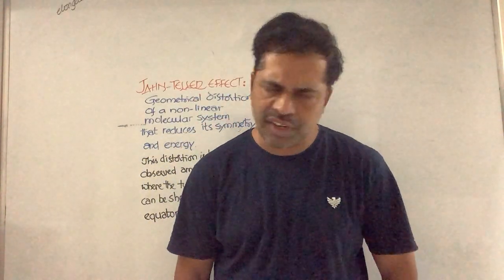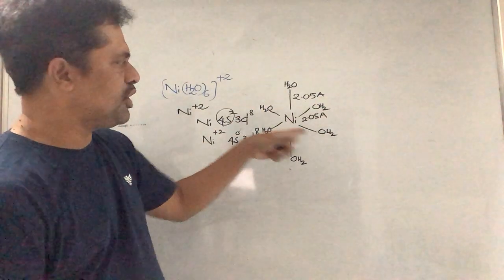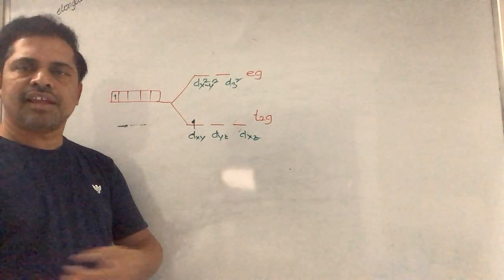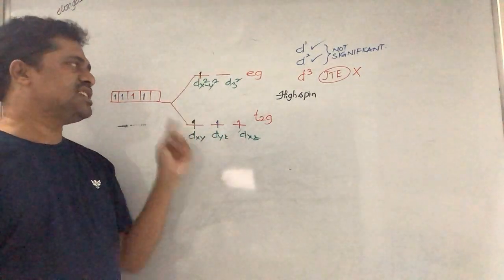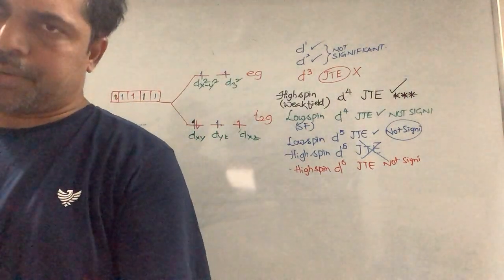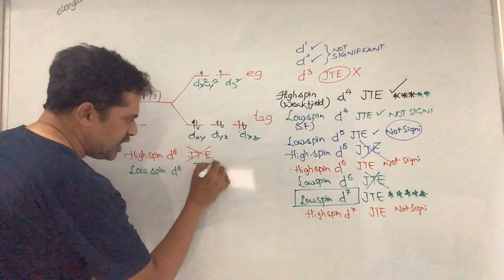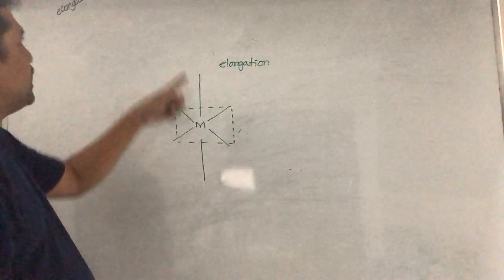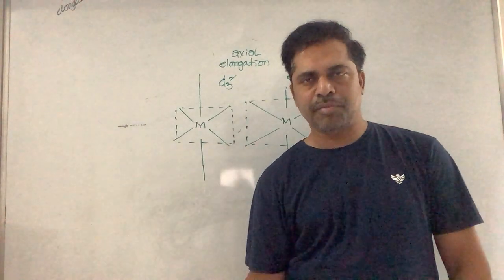chemistry coordinationcompounds ncertclass12 jahntellereffect